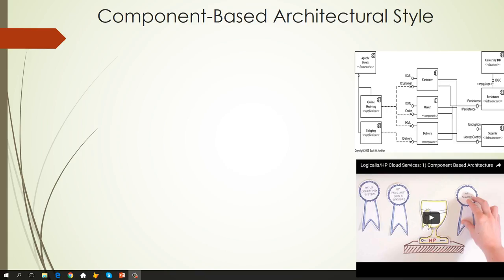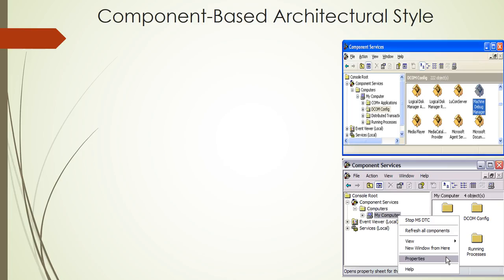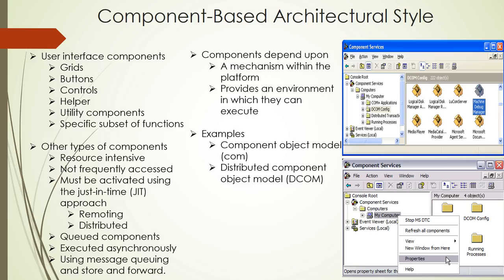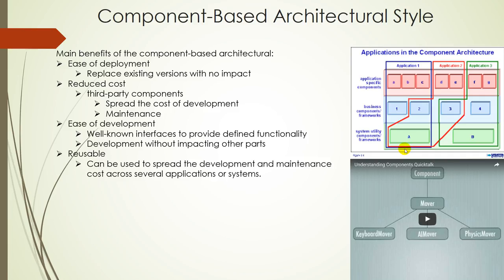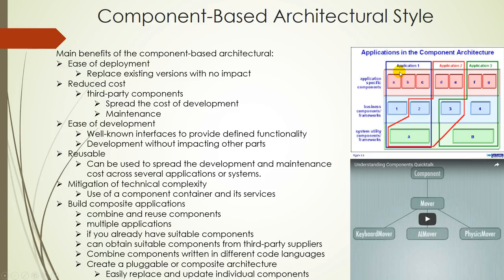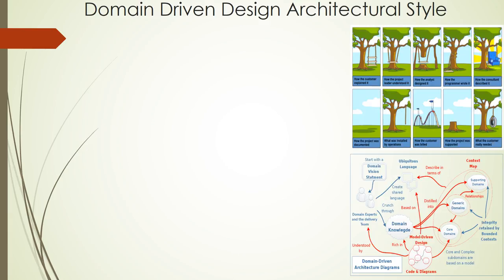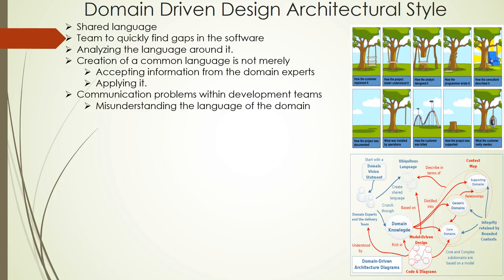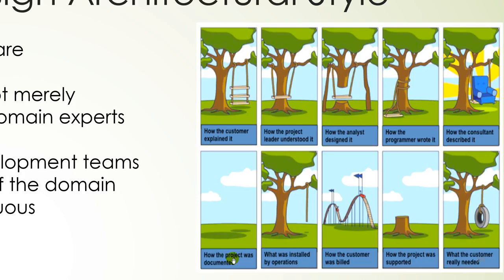Chapter 3 Movie 2 Software Architecture and Design 20 min Component base and Domain Driven Desig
Component base

Source:
1-MS Application Architecture Guide - Chapters 1-4 to find out more about Software Architecture
2- Collection of Related short videos from youtube